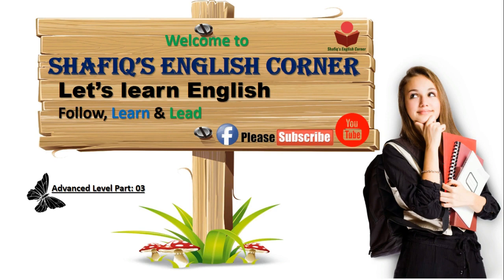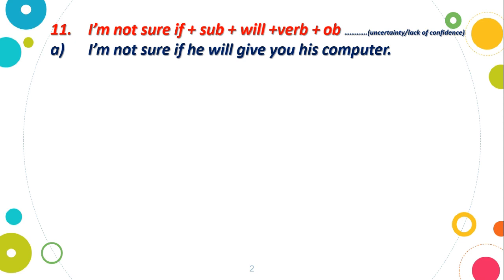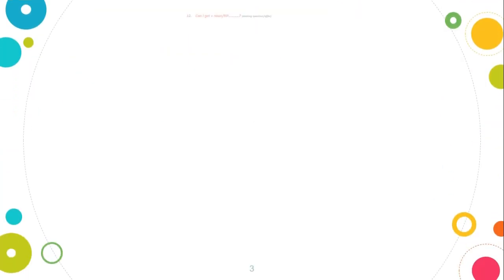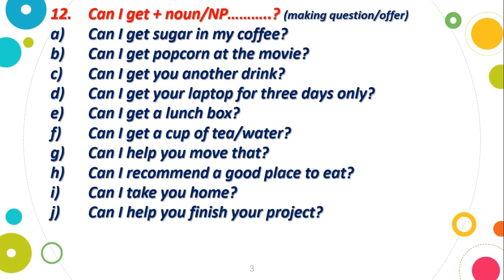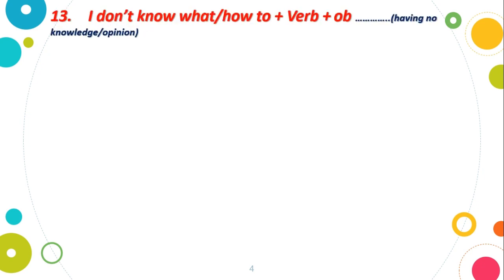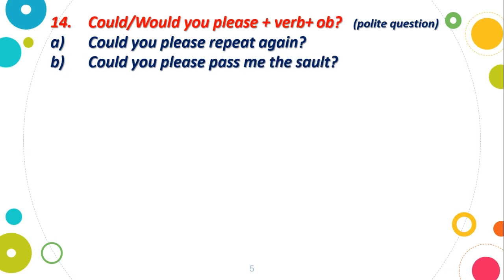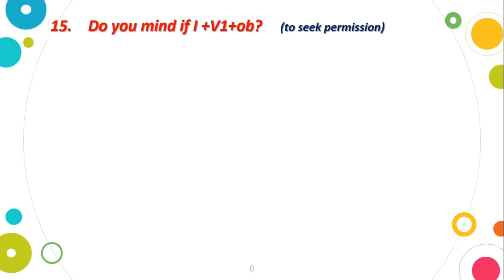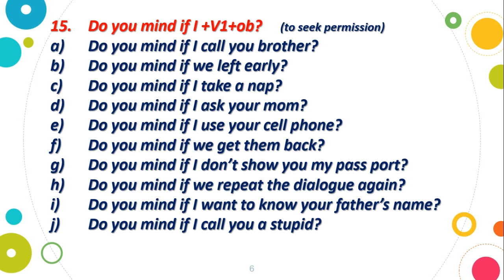10. Free spoken English Advanced Level Part: 03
Let's learn English from the very first lesson.